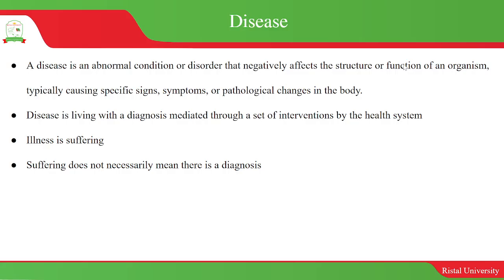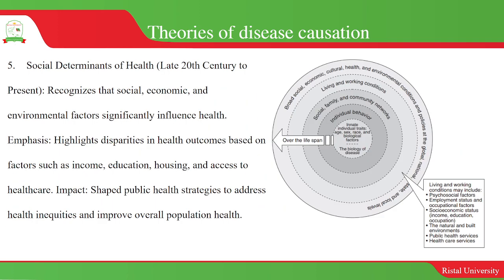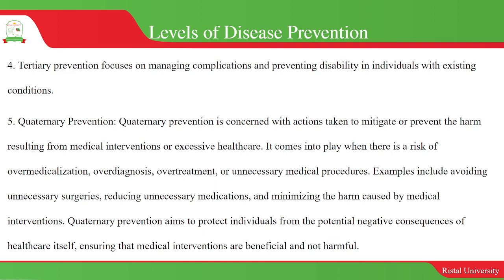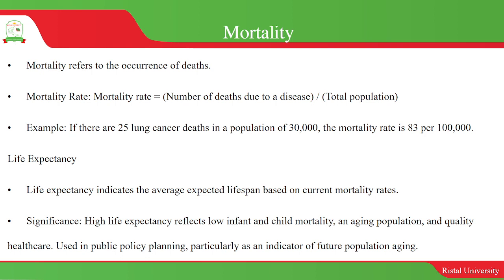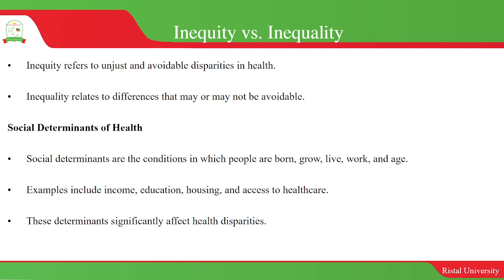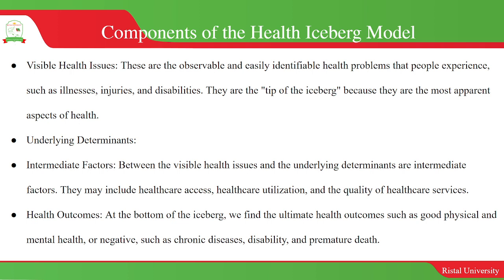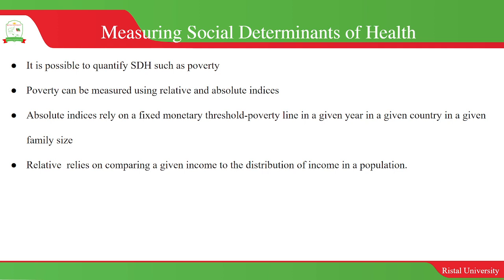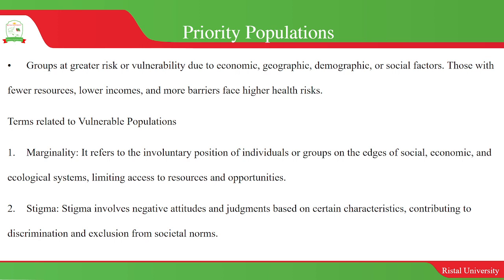Disease Causation Models